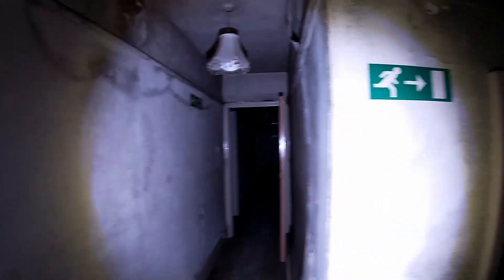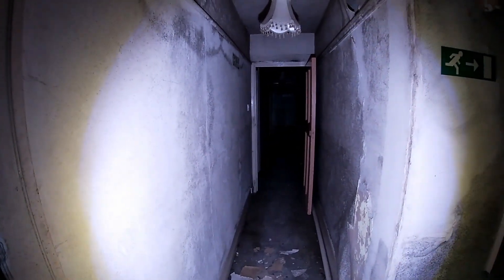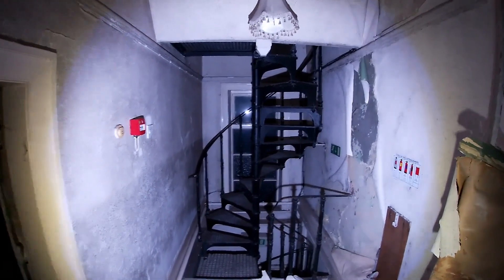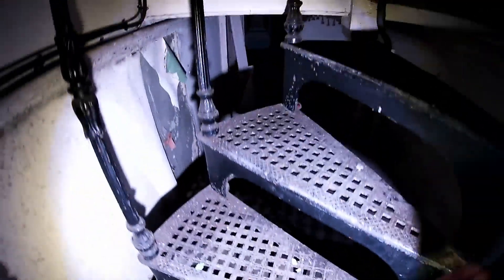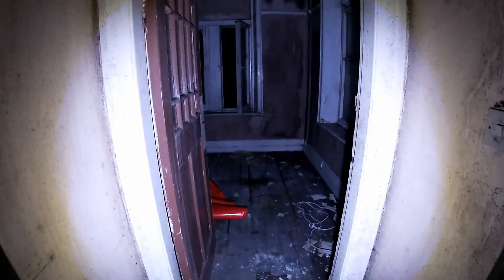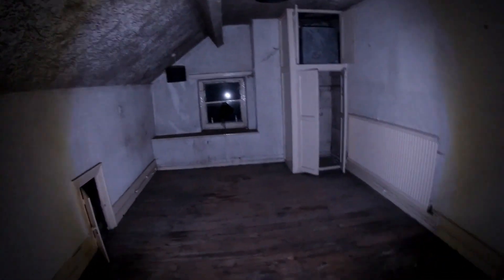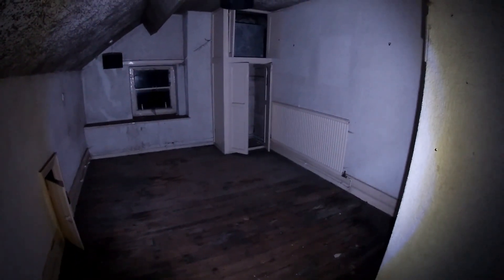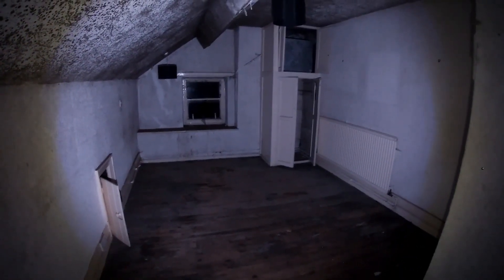WE EXPLORED AN ABANDONED MANOR HOUSE/MANSION *SECURITY TURNED UP*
Welcome back guys hope you have all had a good christmas!
This explore we filmed a while back the place was something else its was built in 1871 by mill owner John Kirk it was a family manor/mansion right up until 1971 then it was turned into a a social club for the Syngenta workers till 2012 it later turned to a party venue but that didnt last long as the GRADE 2 listed building was left in 2017 and has stood empty since 2017!